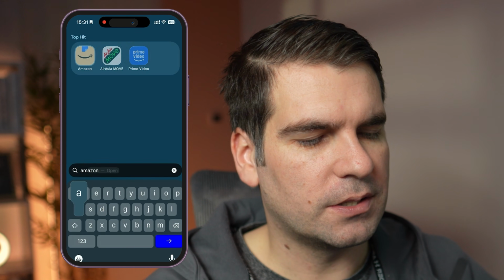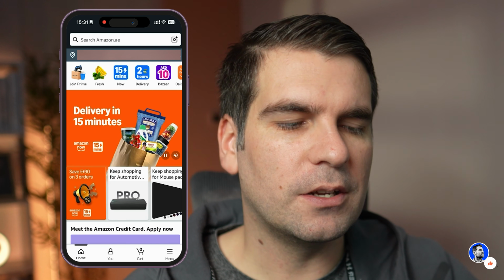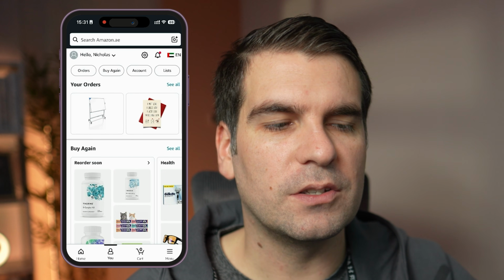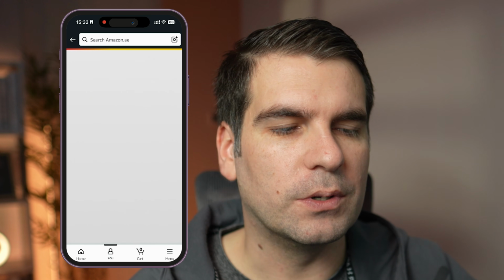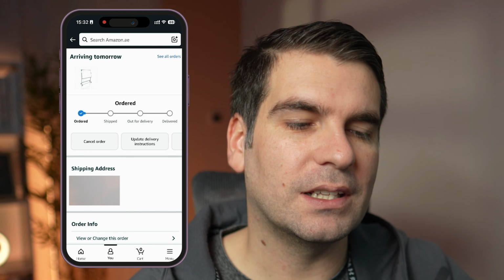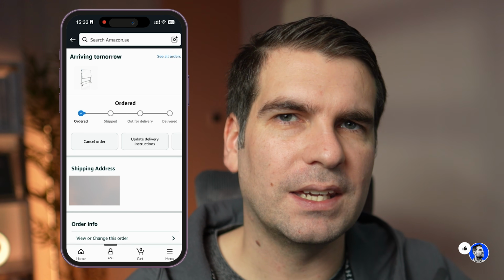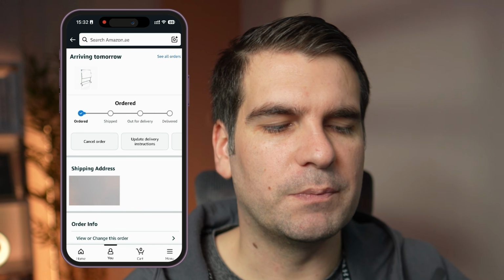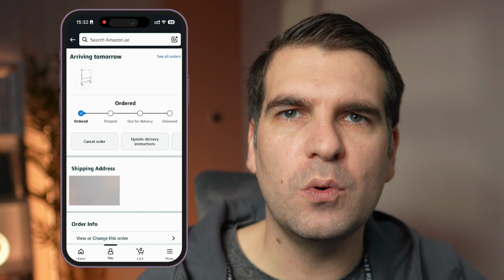How to track YOUR order on Amazon... FAST!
This guide demonstrates how to track an Amazon order using the amazon app, providing essential iphone tips and tricks for managing your purchases. Learn how to view shipping updates and understand the ecommerce workflow from placement to delivery. We cover the entire order tracking process to keep you informed.

Let’s connect!